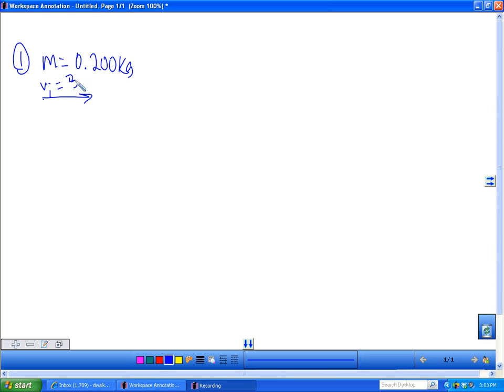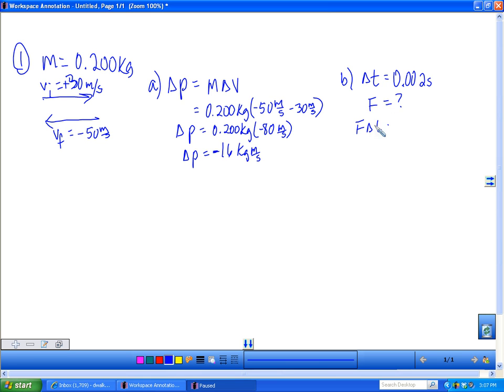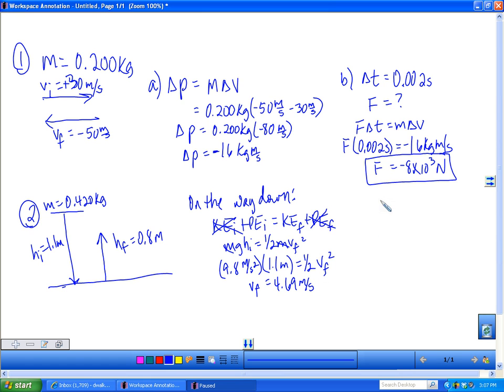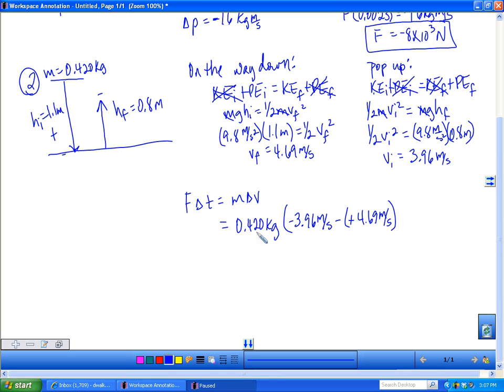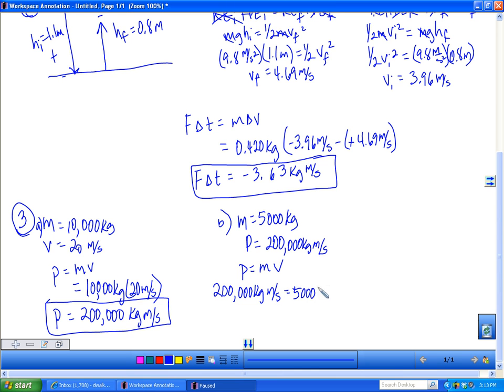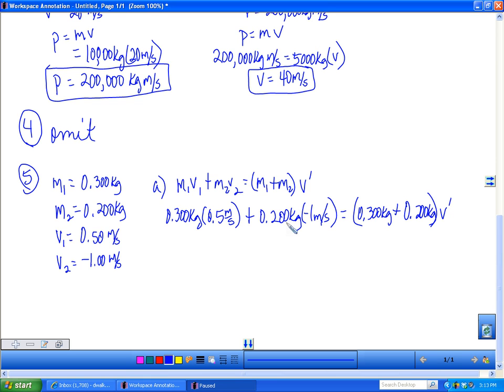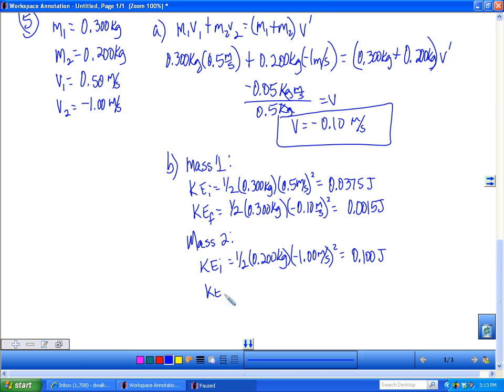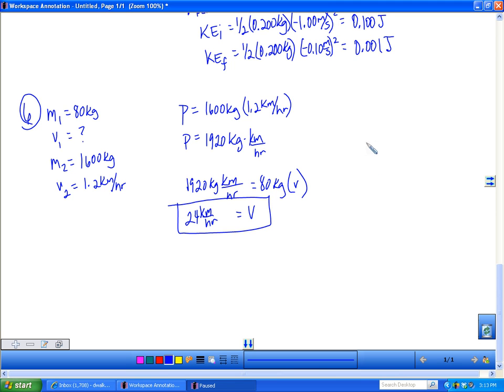Momentum Practice Problems 1 6